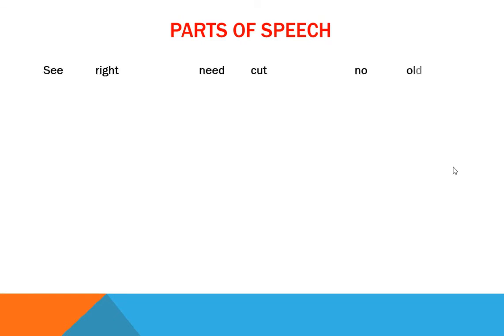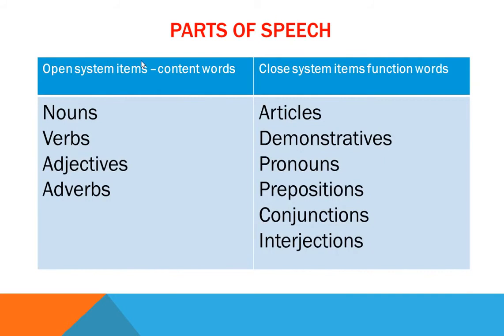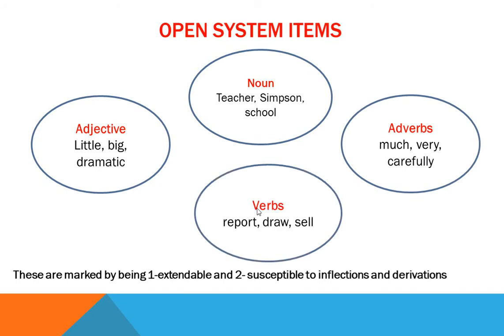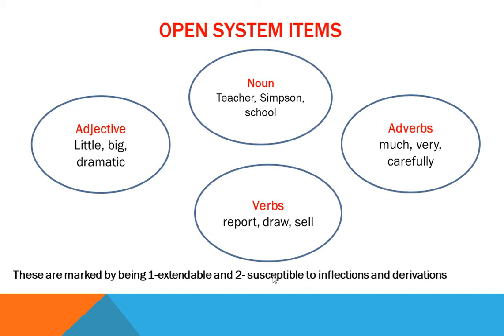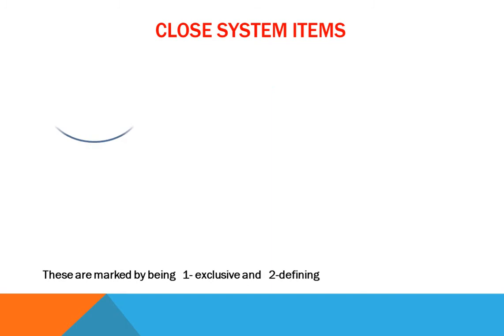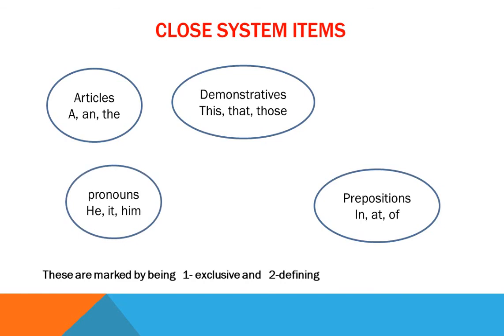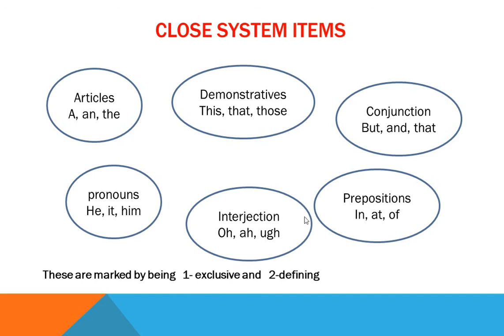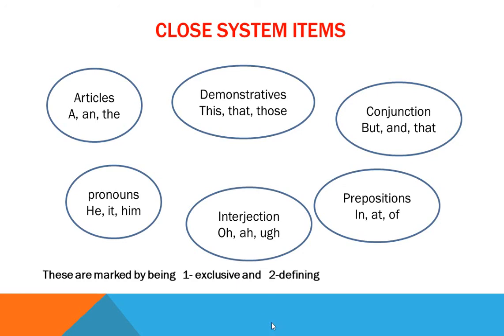Parts of speech (open system items and close system items)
This is a short Vid on English parts of speech (close system items and open system items)